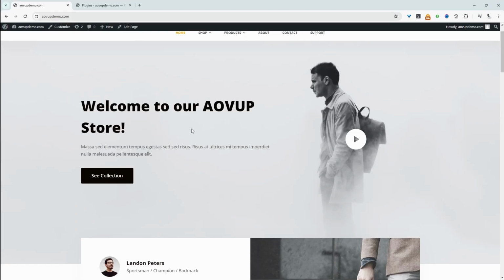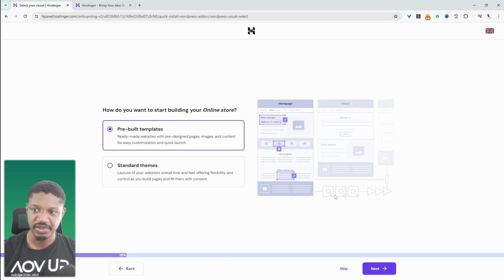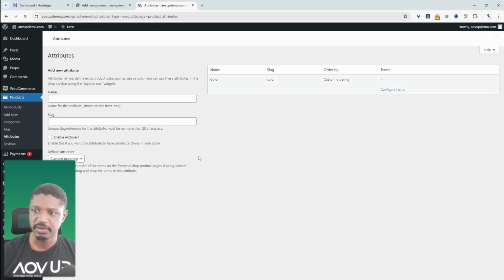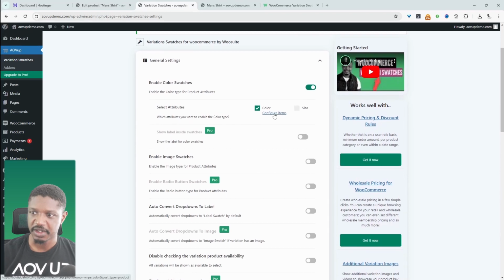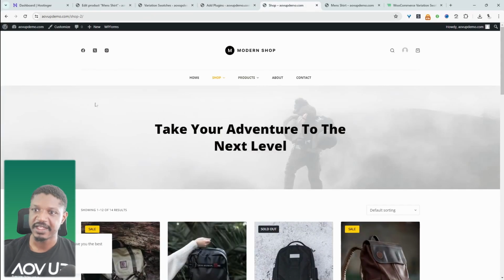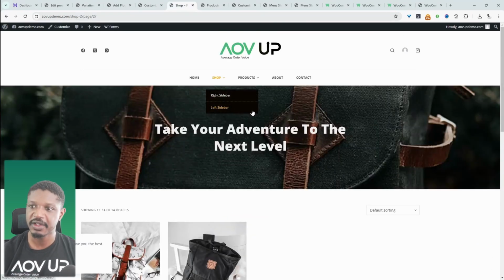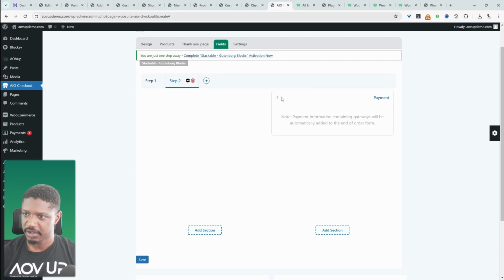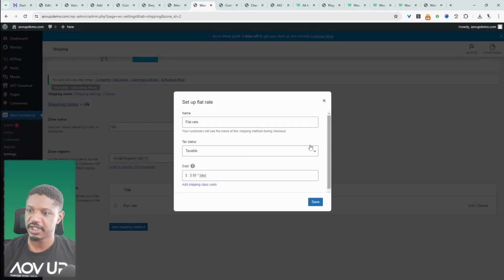Create Ecommerce Website with WordPress (2024 update)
I'll show you how to create an eCommerce website with WordPress in a few simple steps.

00:00 Intro
00:05 Overview
02:18 Ger Domain & Hosting
02:40 Install WordPress
05:16 Add variable product
08:18 Add swatches
09:57 Add theme to store
11:38 Customize shop page
12:48 Add Site logo
13:04 Customize product page
15:09 Create menu links
18:40 Setup Payment methods
19:48 Setup Shipping